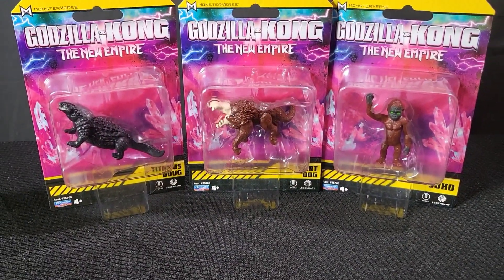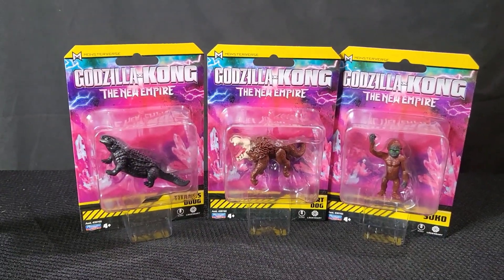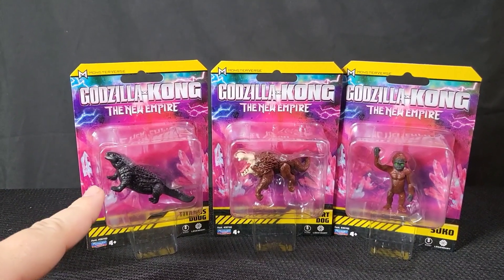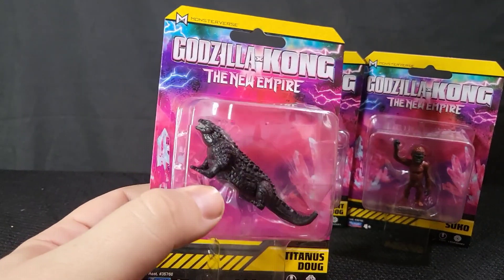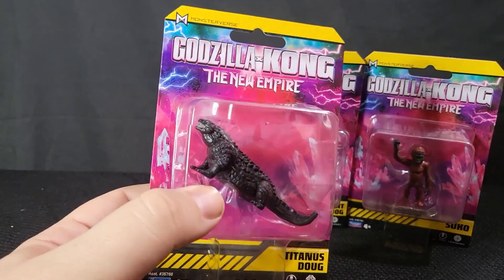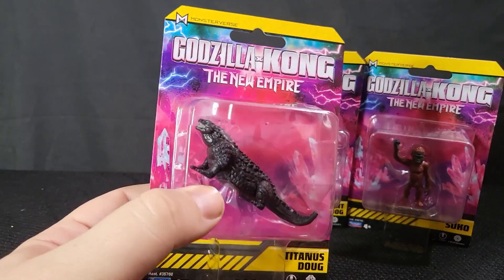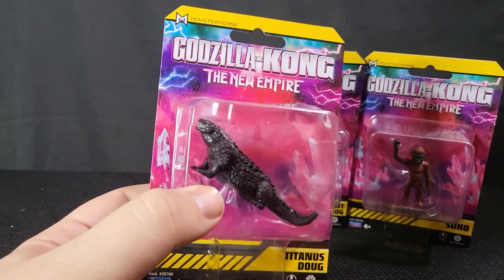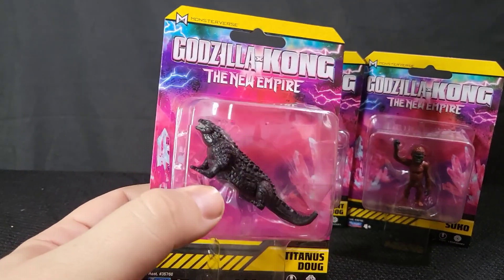The KOFFERS: Godzilla X Kong The New Empire Doug and Wartdog Playmates minis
We look at 2 New mini figures to the Playmates line:

Doug and Wartdog

X @Thekaijukingdom
Facebook.com/Thekaijukingdompodcast